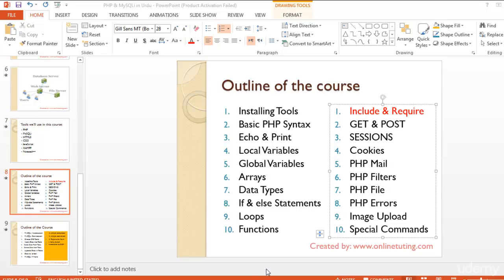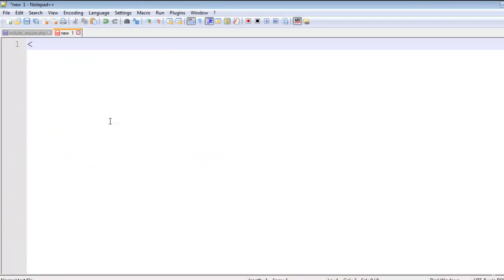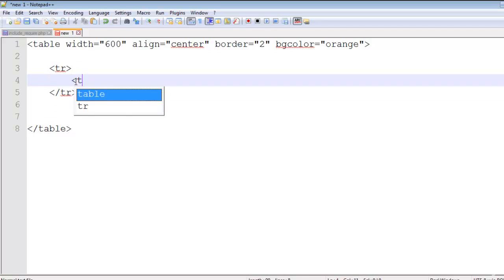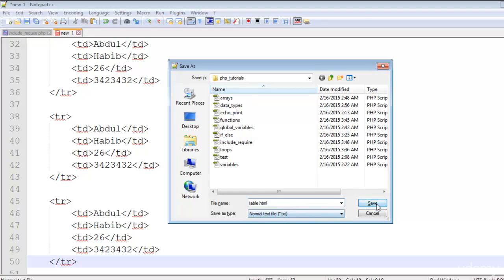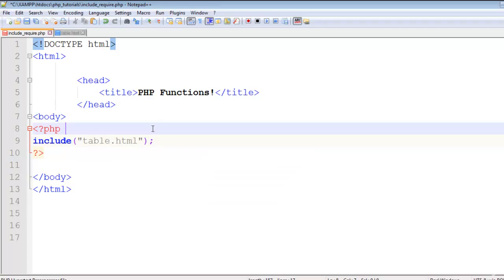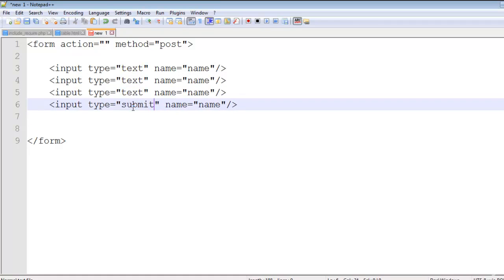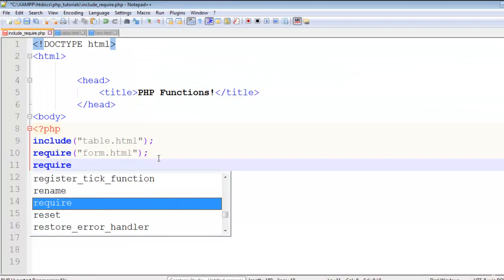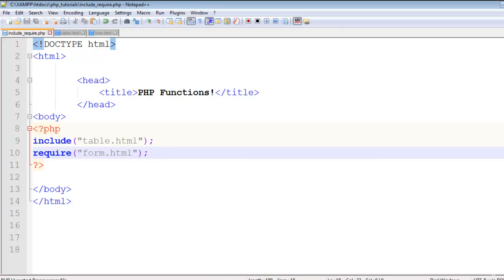Tutorial PHP MySQL Web Development Part 11